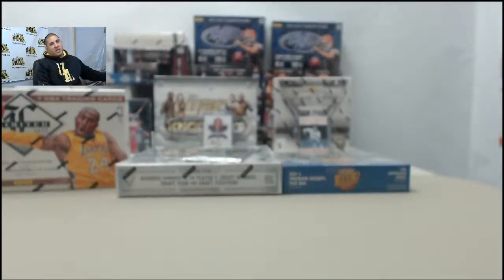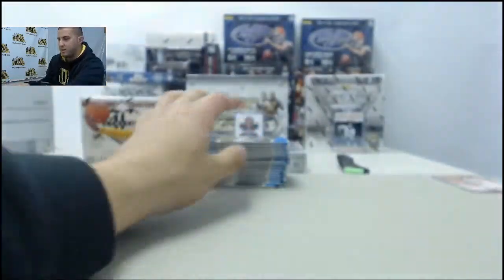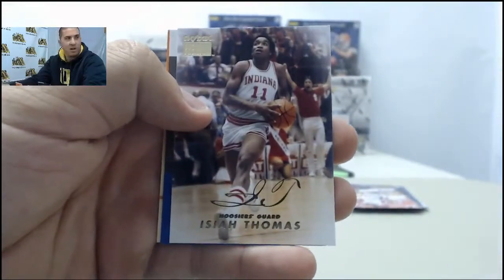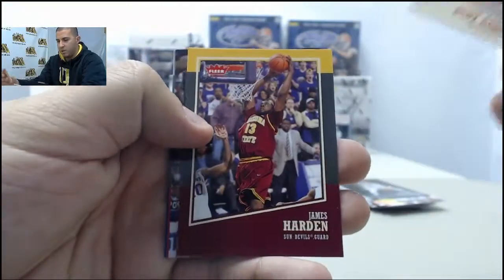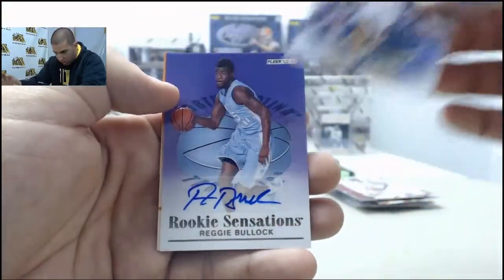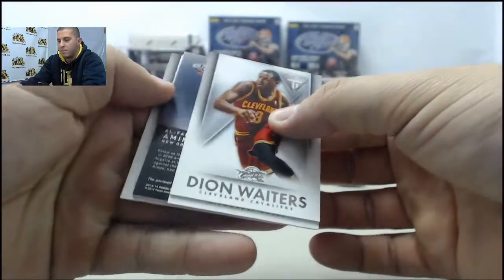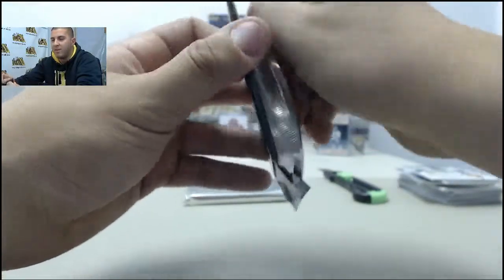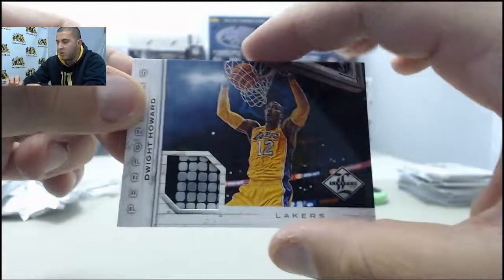Basketball Live Breaks for Chef Benny(2)